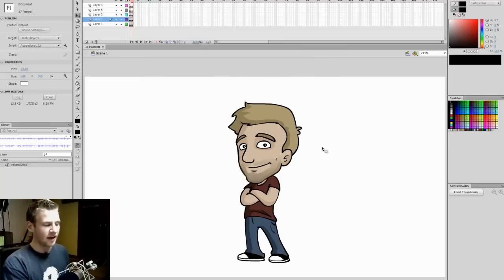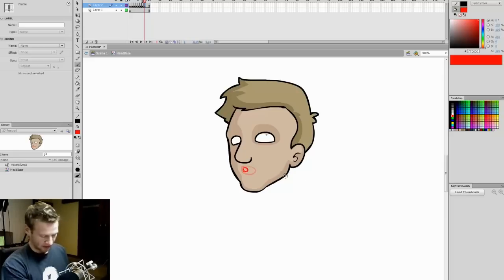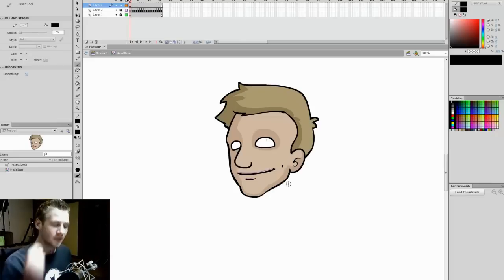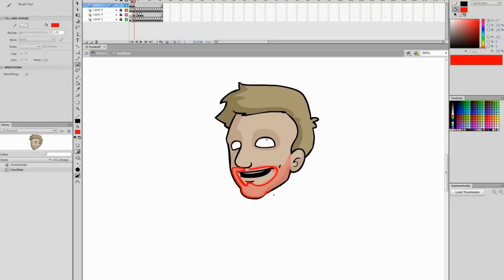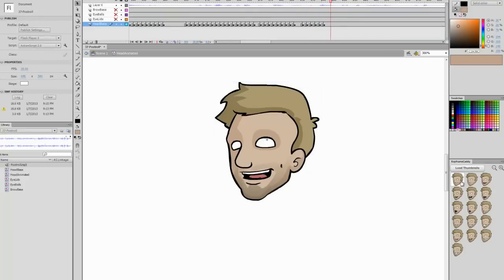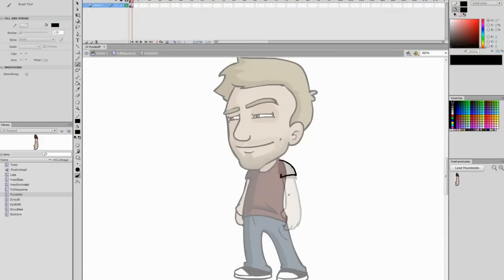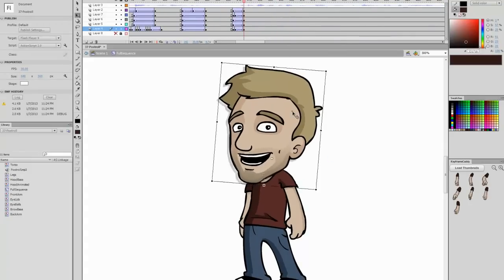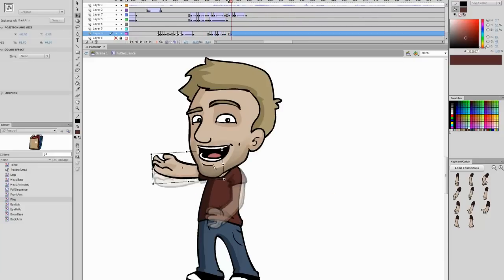Animating a character, start to finish (in Flash)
Relevant links:
KEYFRAME CADDY!

JAZZA'S OFFICIAL SOCIALS! - Follow/Sub ↴